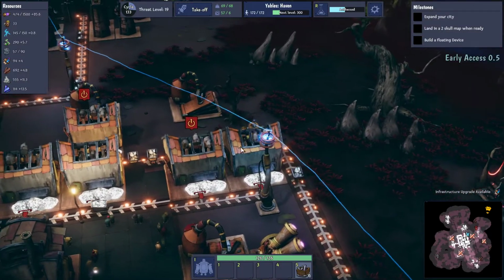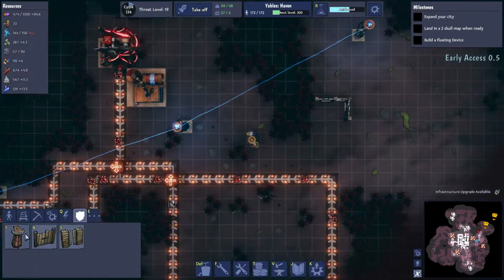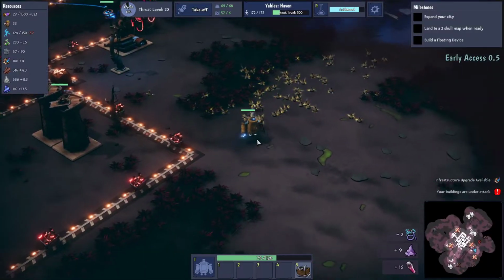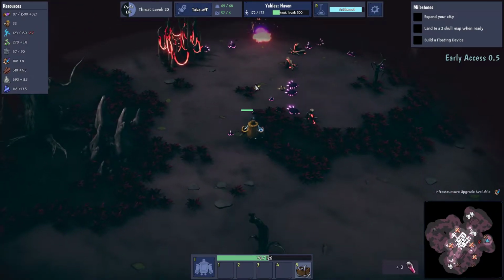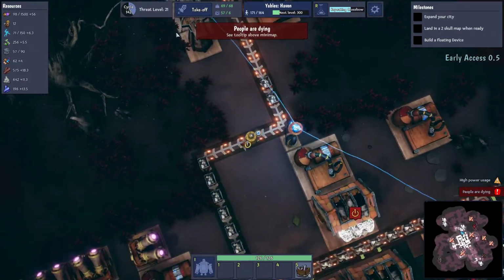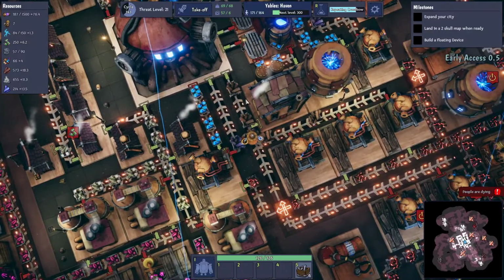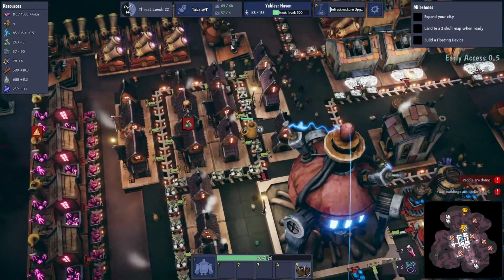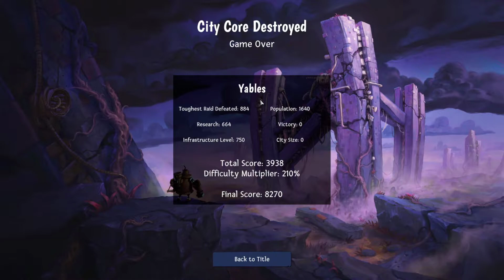Dream Engines S01 #04 | Mistakes Were Made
Finally with proper audio playing Dream Engines on my first series / try with this game. Really enjoying and learning to play at the same time, come join and don't be shy in the comment section!